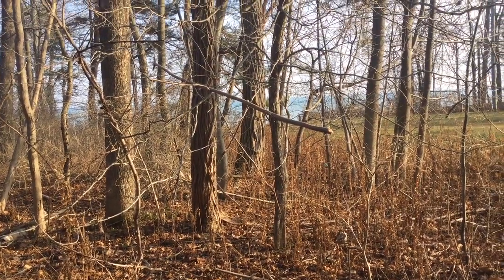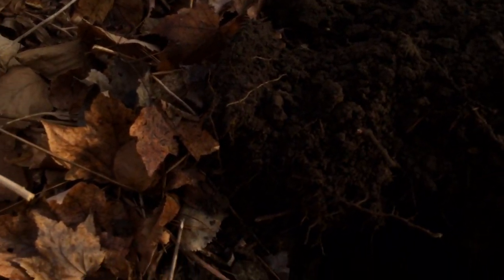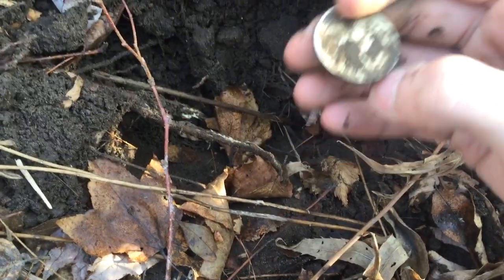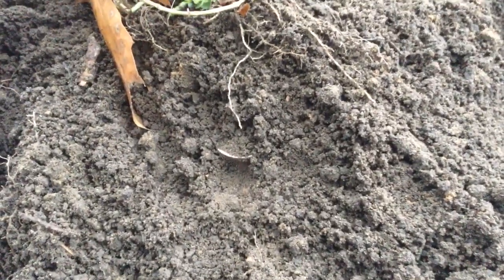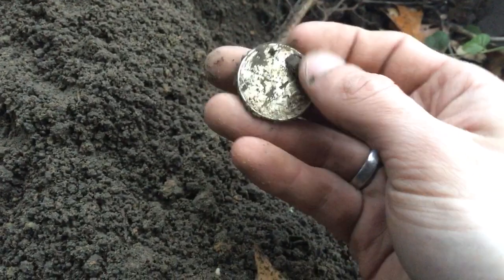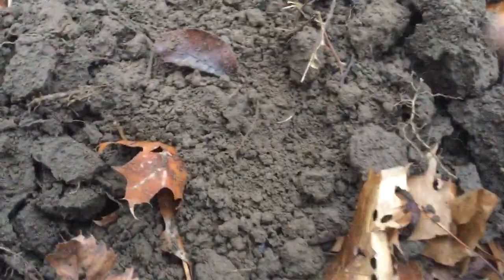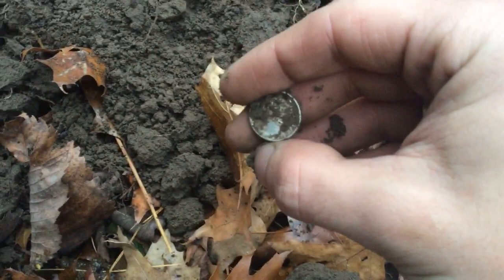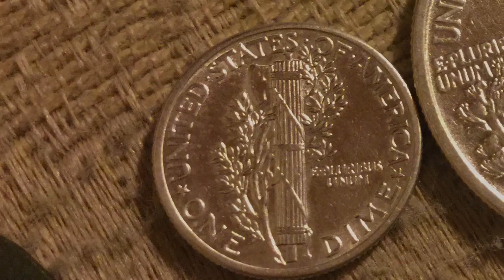Winter Metal Detecting Big Silver Halves AT PRO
Did not think i would get to go out in December especially in Michigan. The weather cooperated and I was rewarded mightily for it! I promise this is my last hunt of the season!